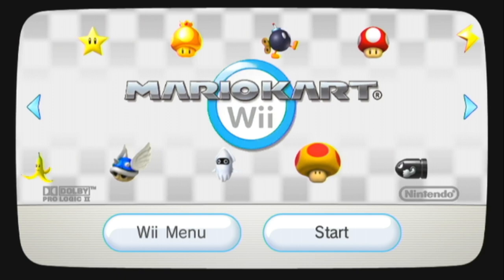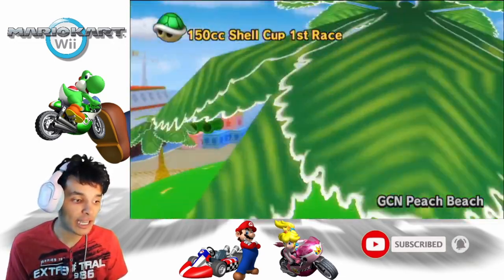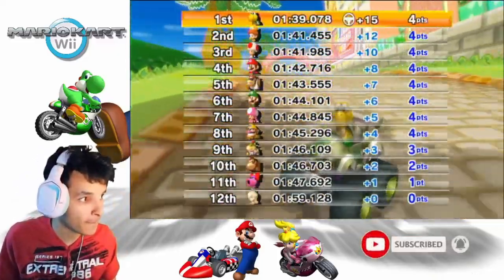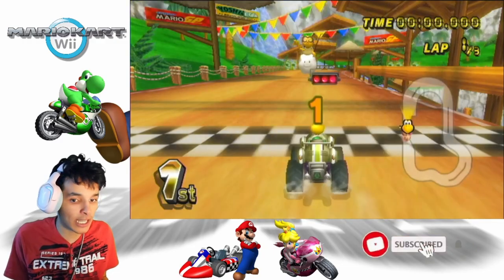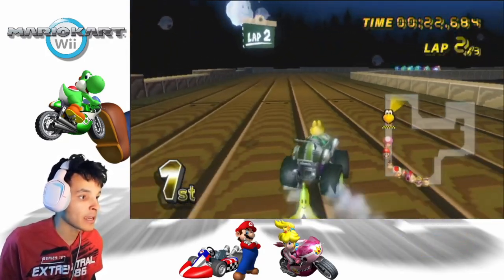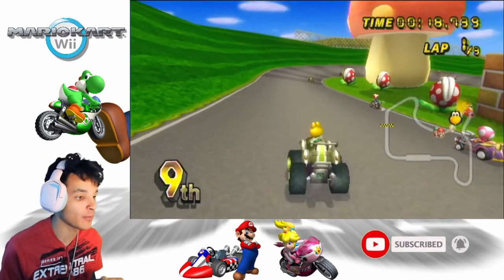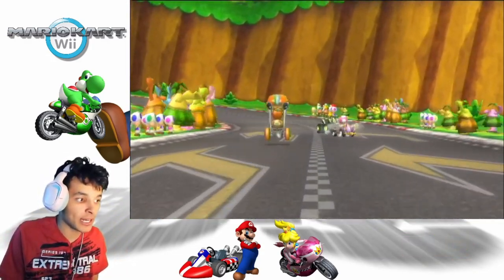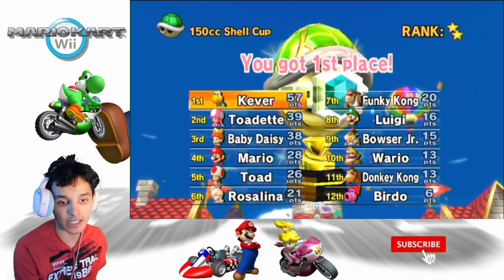Mario Kart Wii - Wii Wheel & Karts Challenge #21 150cc Shell Cup Ft. Koopa Troopa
Hello Everyone & Welcome to my New Video Series of Mario Kart Wii But with a Twist!

In this Series We Will Only be Using Karts & The Wii Wheel! Bikes GCN Controller & Nunchunk are not allowed & Going for Every Gold Trophy Enjoy!

In this Video We Race in the Shell Cup on 150cc Ft Koopa Troopa!